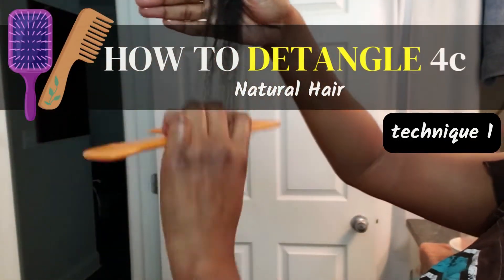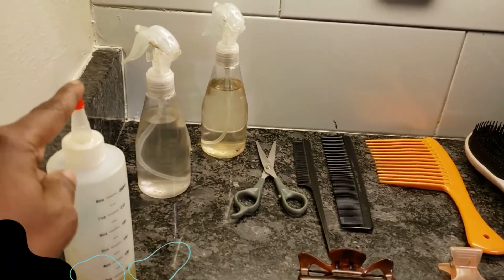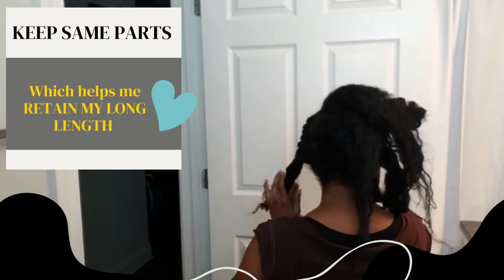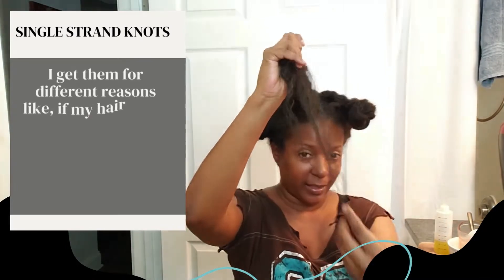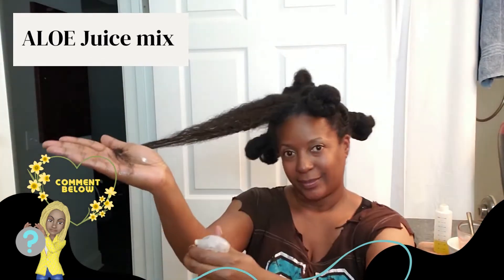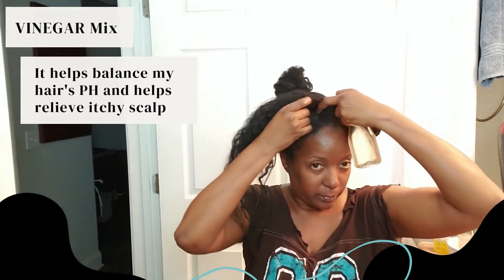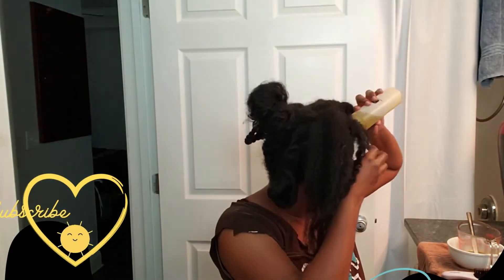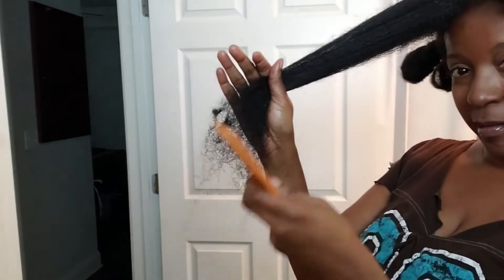How to DETANGLE THICK NATURAL HAIR. 4C HAIR 🎯. Comb Hair. Part 1. Natural Rizee, #24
✨This video is about HOW TO DETANGLE THICK NATURAL HAIR, COMB HAIR. 4C HAIR type.
I show my technique and the products used that work best for me.
🟦 This is Part 1 of my Hair Moisture Series.

🫙🍶 TO PURCHASE PRODUCTS
Amazon HENNA
Amazon INDIGO Organic Powder

           ✋🏿🛑 STOP whatever you’re doing right now!

So get your Cash Apps ready!

              😍This work could not be done without you💯
Your support helps me to bring my quality content… and give cash prizes back to my subscribers too Aaaaye! Thank you for giving! 💖 Natural Rizee

🙋🏿‍♀️❓ QUESTION:
How do you detangle your natural hair?
What part do you like best about this video?

💦 HENNA. How to Get Rid Of Grey Hair Naturally. My Experience Great. Dye Gray Hair to Black. video #8

 💦 HENNA & Indigo. How To Mix Henna paste |  Dye Grey Hair Black

💦 How to turn grey hair into black HENNA. All-natural. Dye Grey Hair Naturally. step by step. Video #10

💲💸 I love to help people! After I reach my first 10,000 subscribers, I am excited to begin our monthly GRAND PRIZE Cash giveaway to some lucky subscribers!  The higher the subscriber count gets, then the cash prizes will get higher too aaaye!

        👋🏾 SHOT OUT to these channels:
Discovering Natural
I really enjoyed her video about pressing the products into the hair using your hands, which is the same technique that I use to help keep my natural 4c hair moisturized.

Naptural85
Back in the early days of my hair care journey, her detangle thick natural hair video gave me inspiration!